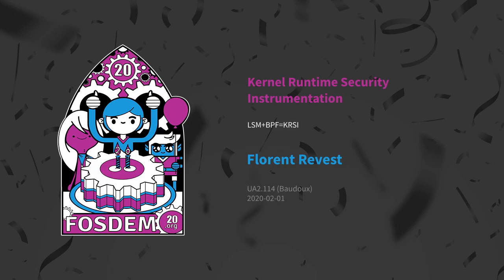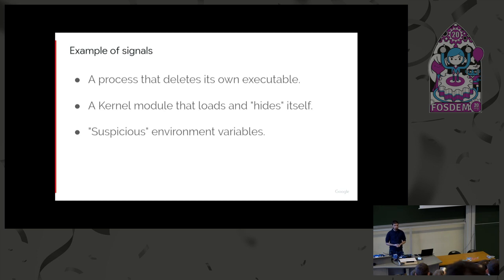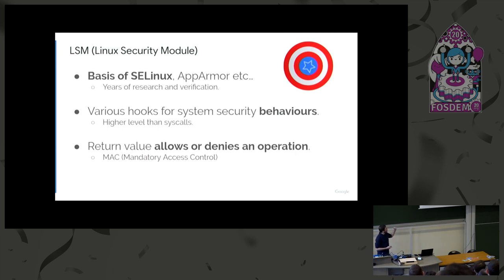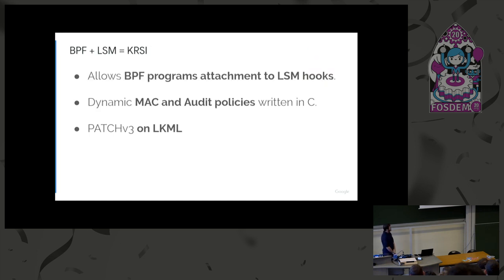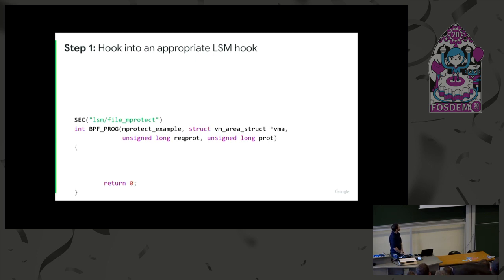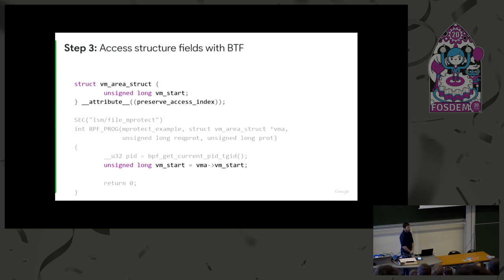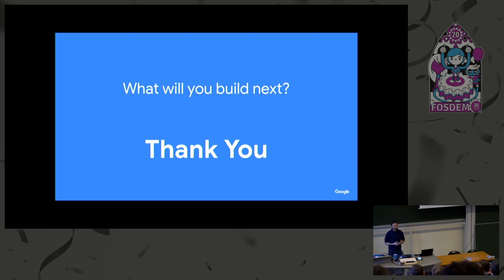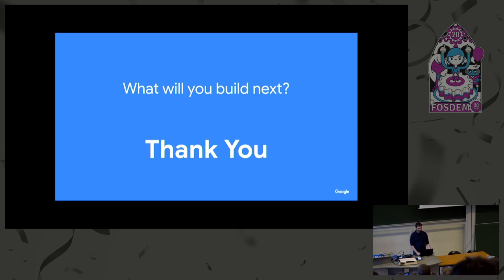Kernel Runtime Security Instrumentation LSM+BPF=KRSI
by Florent Revest

KRSI (Kernel Runtime Security Instrumentation) is an ongoing effort at Google to upstream an LSM (Linux Security Module) instrumentable using eBPF (extended Berkeley Packet Filter) to the Linux kernel.

KRSI allows system owners to dynamically attach eBPF programs to security hooks and write MAC and audit policies without having to reboot or patch the kernel thereby enabling a new class of system security and auditing software.

This talk presents the main concepts behind KRSI: it introduces the technologies leveraged and presents the API exposed to users.

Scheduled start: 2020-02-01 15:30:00